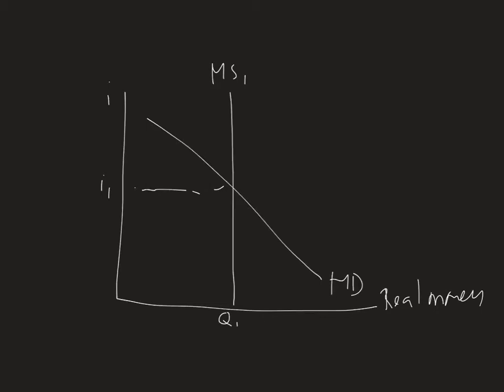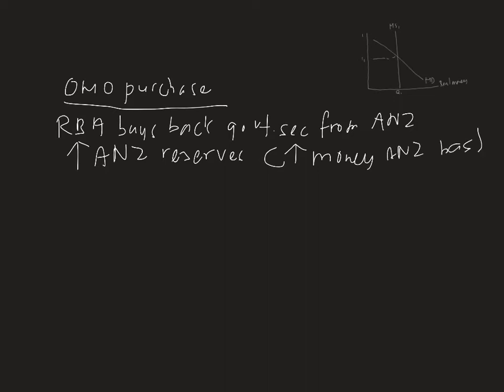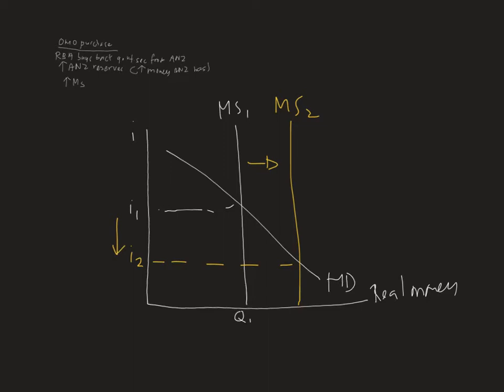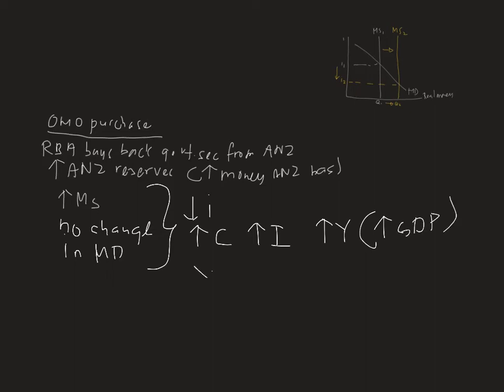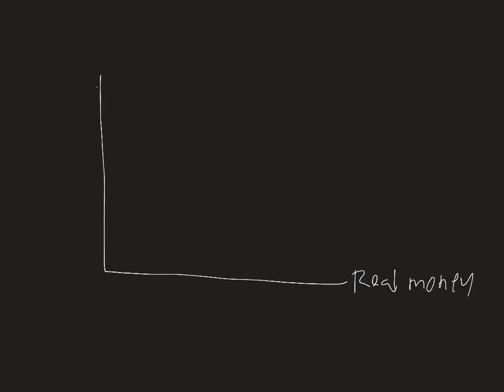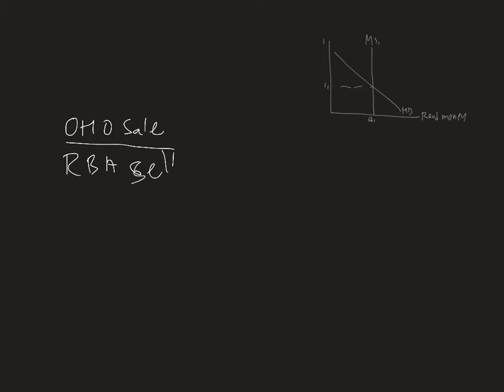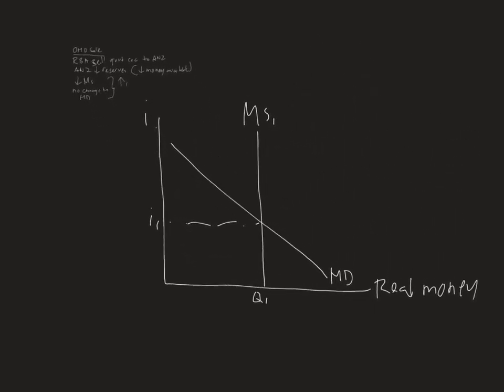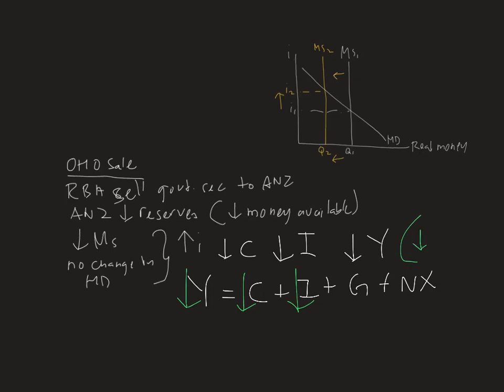1303AFE Topic 5 Lecture OMO Purchase and Sale with Graphs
OMO purchase and sale with MS and MD graphs drawn out